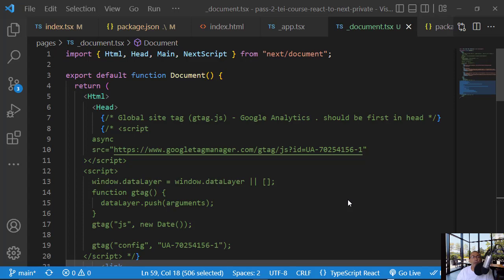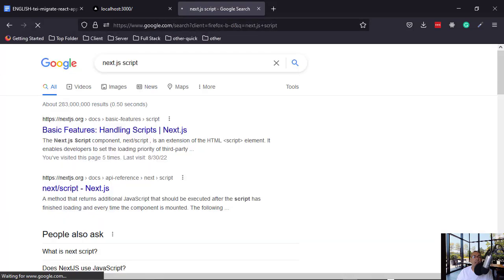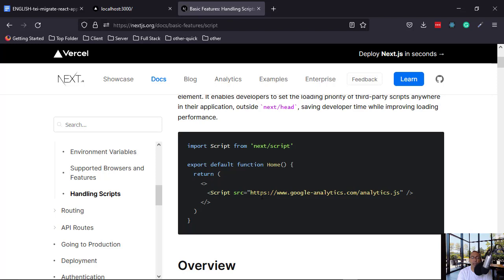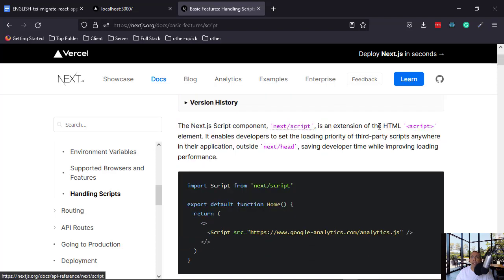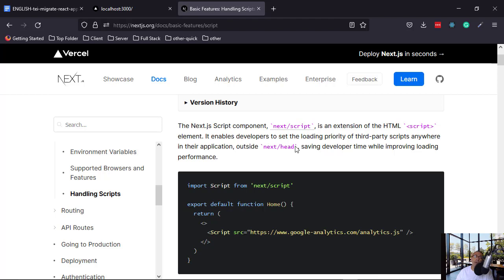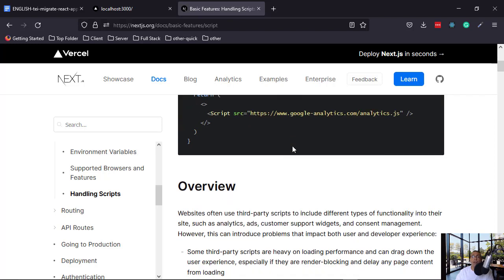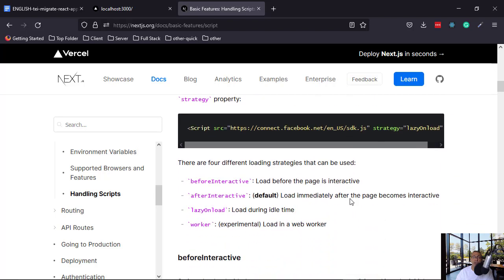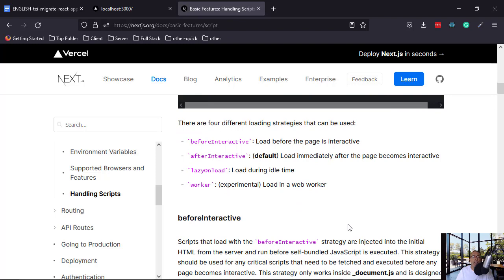Use next.js Script component for better performance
Part of my new course, 'Migrate react app to next.js app'

Sections
00:00 Introduction
01:45 Strategy property